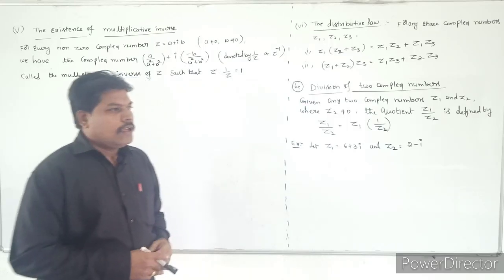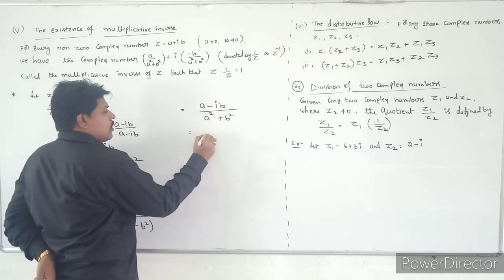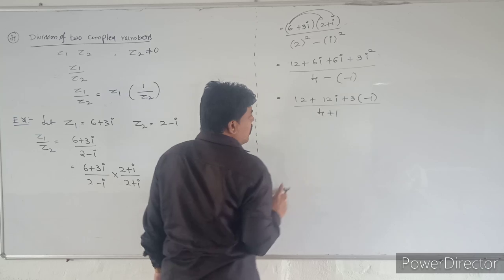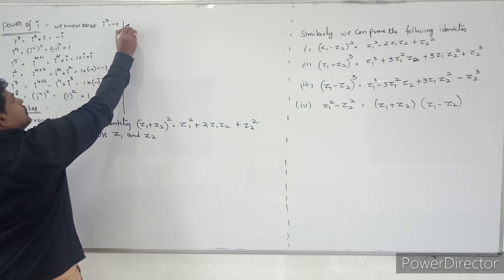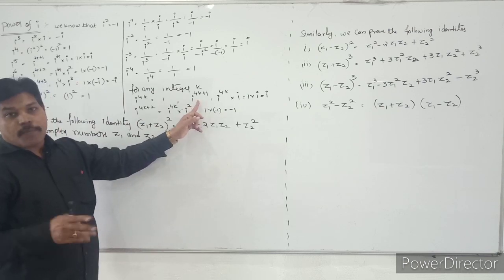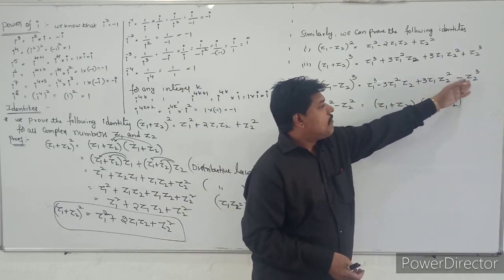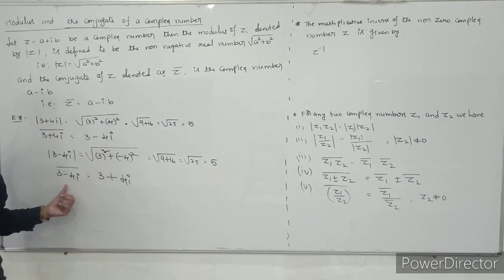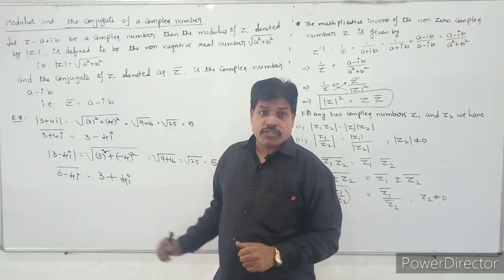Lecture 2.2 Complex Numbers.